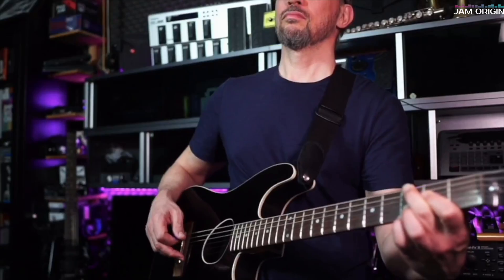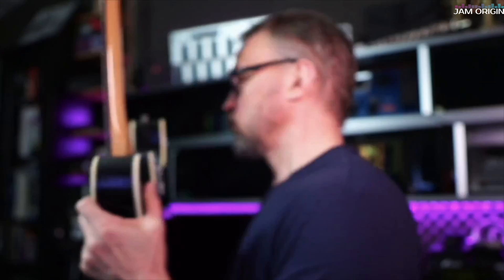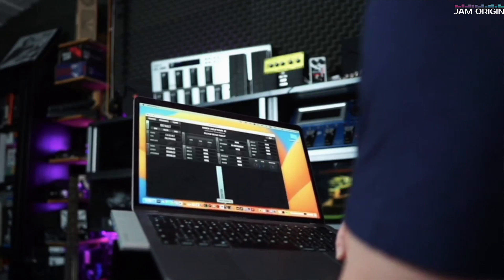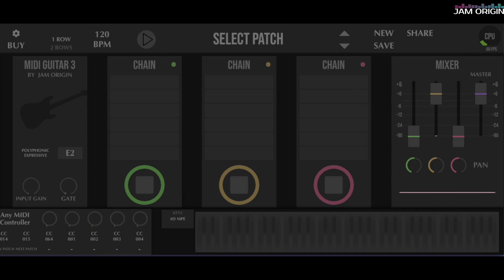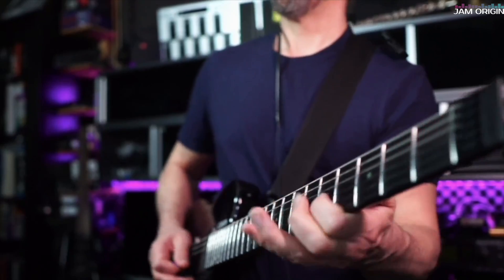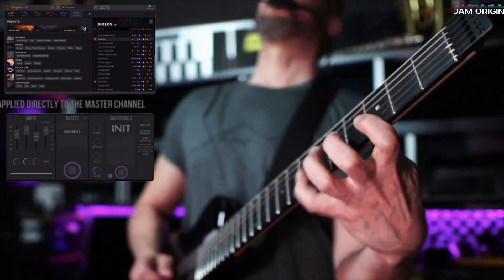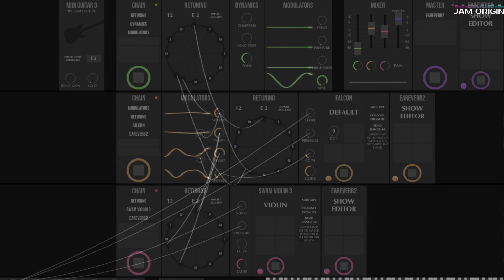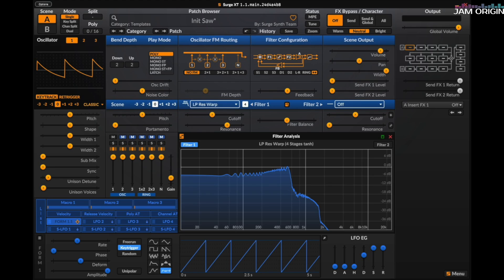MIDI Guitar 2024 - My reasons for choosing software over hardware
For anyone interested in the idea of being able to play a lot of different instruments and sounds with their guitar (like our keyboard colleagues have done for years), but hasn't kept up with the latest developments in the MIDI Guitar scene, I am presenting the software alternative solution here. JamOrigins next next-generation software MIDI Guitar 3 should be considered a serious alternative for a couple of reasons, which I list in this video. MPE, Infinite sustain, the new MIDI Machine Shredder, and a few new synths are displayed here. Of course, there are going to be differences in opinion as to what is the better alternative, software or hardware, and I'll gladly discuss that in the comment section below.